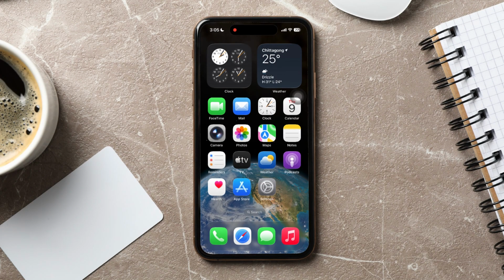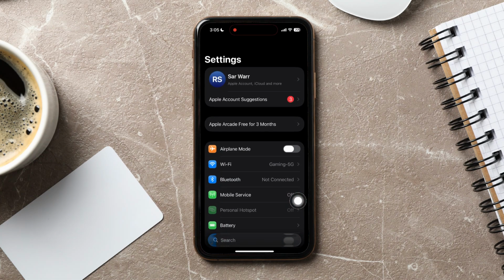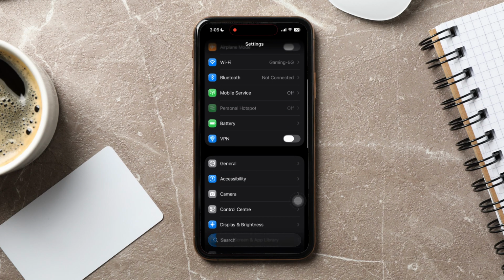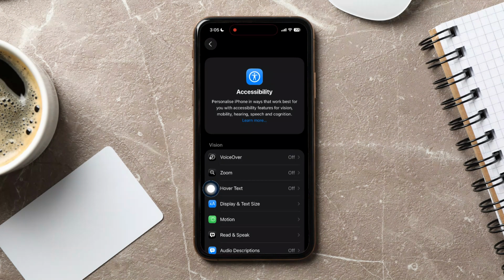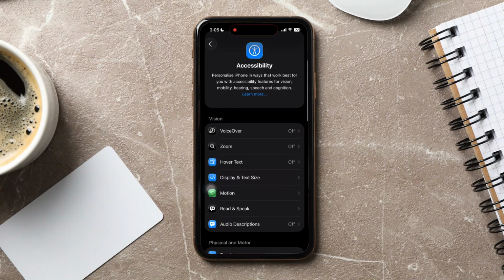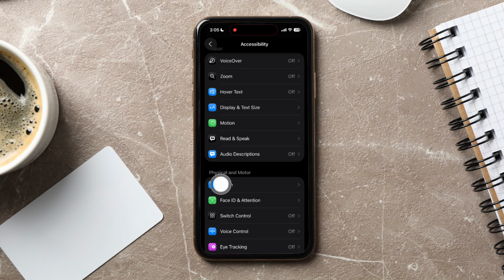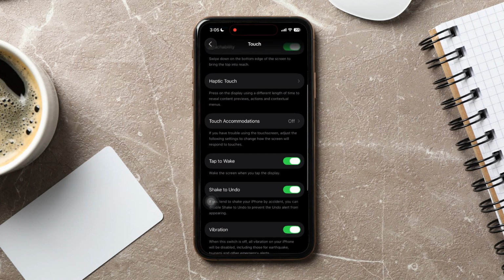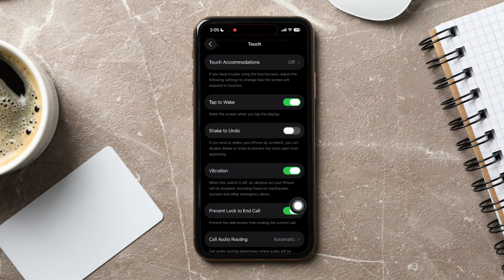How To Turn On Or Off Shake To Undo On iPhone 2026 (Step-By-Step Tutorial)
Here's how to easily turn on or off the Shake to Undo feature on your iPhone! I'll guide you through the complete process of managing this handy accessibility setting that lets you undo actions by simply shaking your device. You'll discover exactly where to find this option in your iPhone settings and learn when you might want to enable or disable it. We'll explore the step-by-step process of navigating to the Accessibility settings, locating the Shake to Undo toggle, and customizing it to match your preferences. I'll also explain how this feature works in different apps like Notes, Mail, and Messages, plus share some practical scenarios where turning it off might be beneficial if you find yourself accidentally triggering undo actions. Whether you love the convenience of shaking to undo or find it annoying when it activates unintentionally, this tutorial will show you how to take full control of this iPhone feature in under a minute.